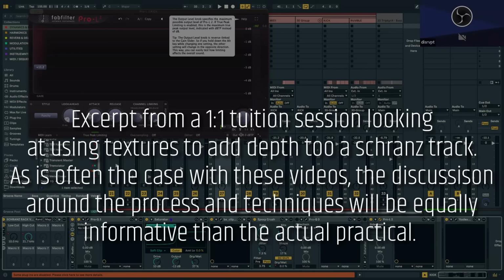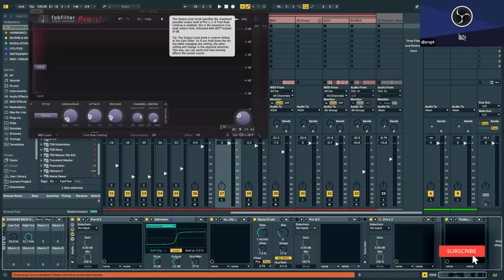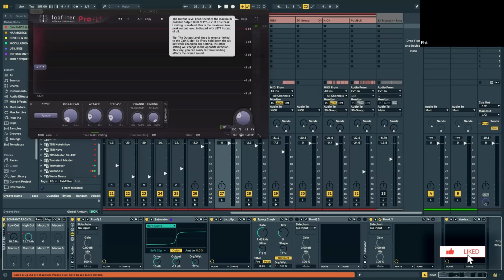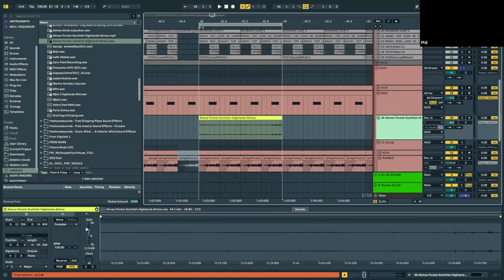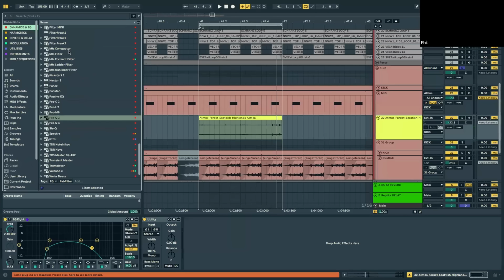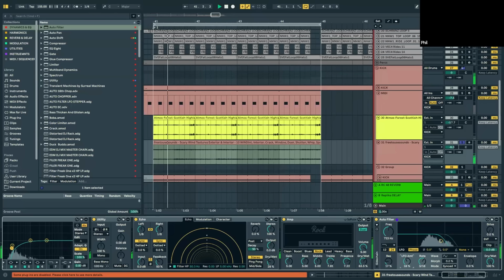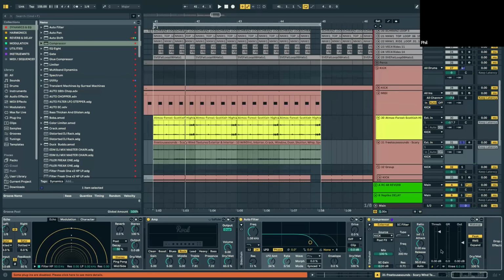Unique Schranz Grooves - Ableton Live Production Tutorial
If you're interested in learning more about synthesis in a fun way and at your own pace, check out Syntorial, a great way to learn how do design all of the sounds you'd ever want from scratch (and signing up helps support the channel)